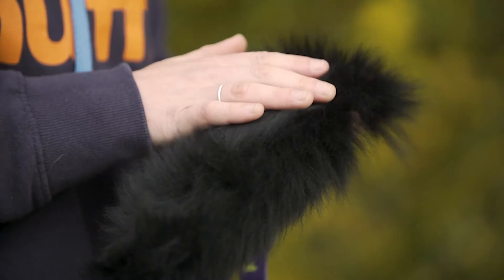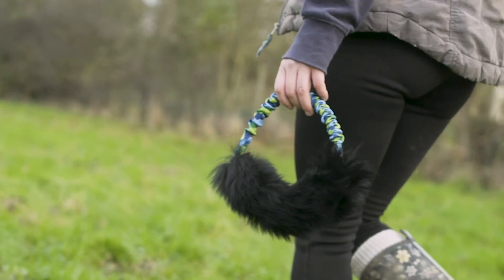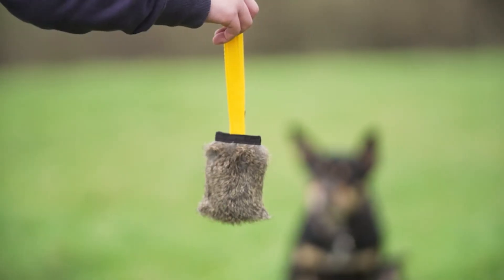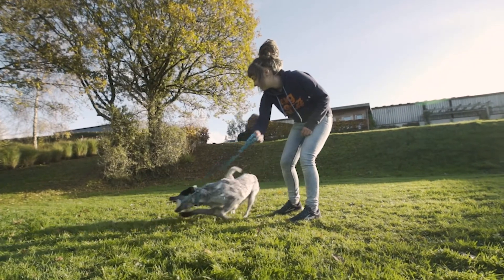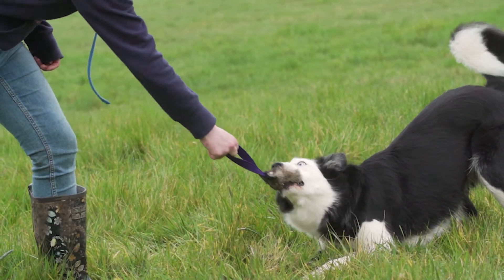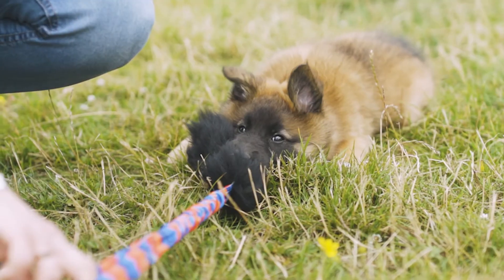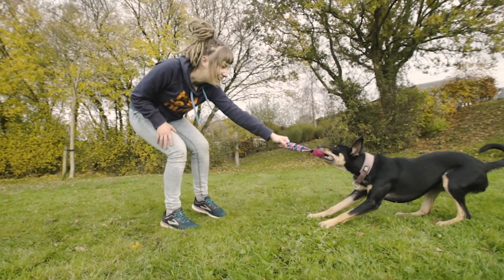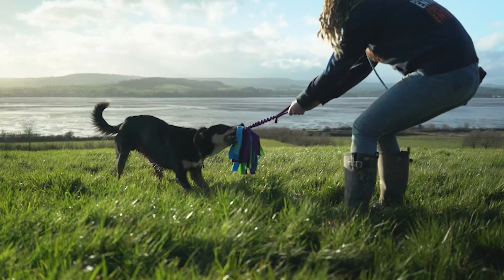Lesson 10: The Benefits Of Real Fur Toys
We’re not just dog lovers at Tug-E-Nuff - we’re animal lovers. So when customers get in touch to ask why we use real fur to make some of our toys, we totally get it. However, we’re proud to say that all the rabbit skin and sheepskin we use is responsibly sourced. It’s actually a byproduct of the meat industry which would otherwise be thrown away. The animals are never bred just for their fur and we only use trusted suppliers from the UK and Western Europe.

**Why do we use real fur for some toys?**

The main reason is because it has a unique scent and texture that is super motivating for most dogs - especially those that struggle with recall.

Real fur toys are also so enticing that they act as a gateway toy for nervous dogs or dogs with no play drive, allowing them to discover the joy and benefits of interactive play.

However, we understand that real fur toys aren’t for everyone (or every dog) so we also have an excellent range of toys made with synthetic fur and soft fleece